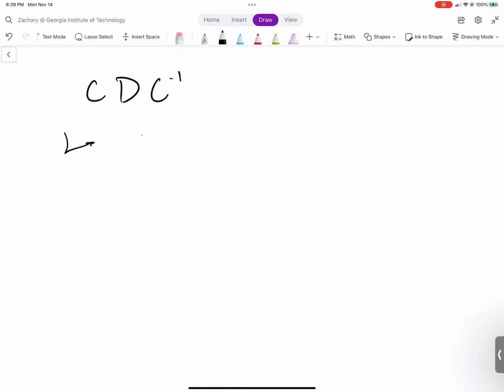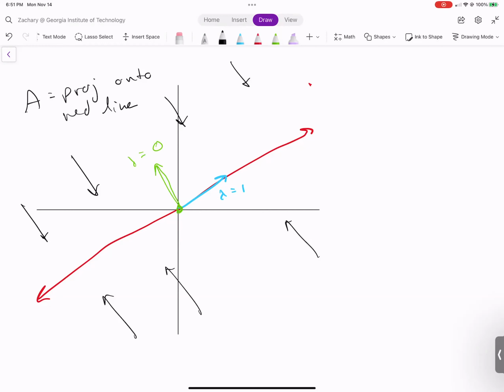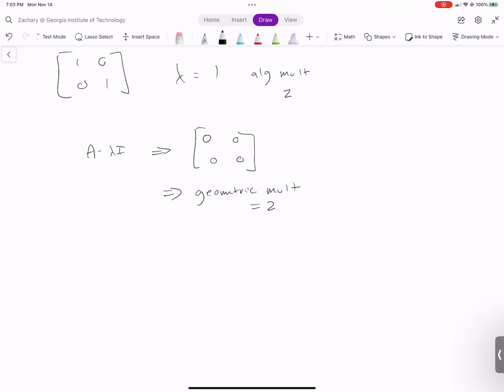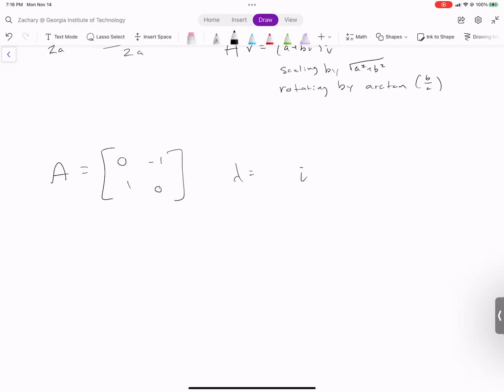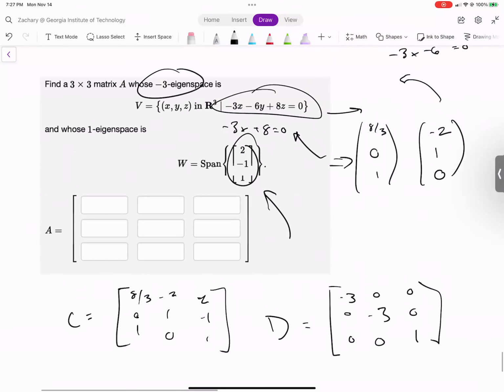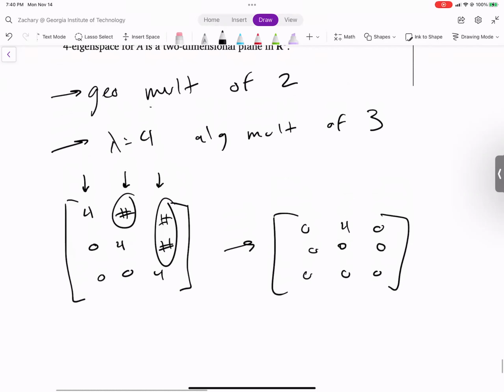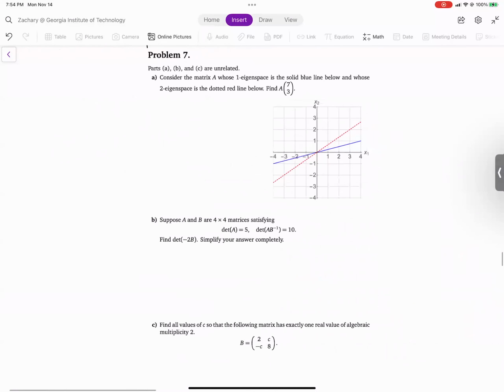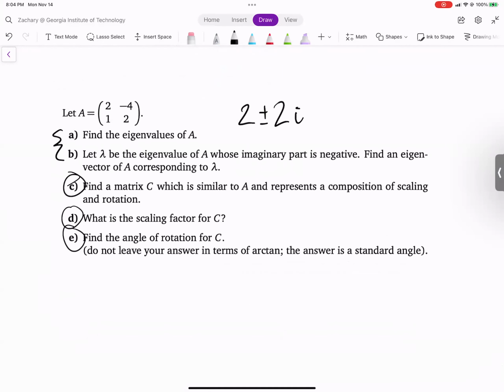Intro to Linear Algebra Midterm 3 Fall 22 Review- Georgia Tech Math 1553